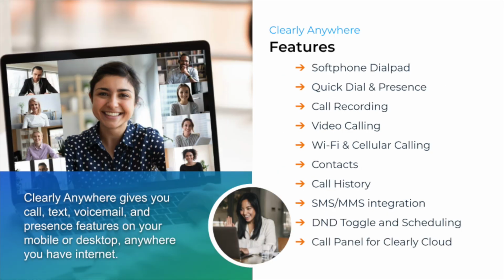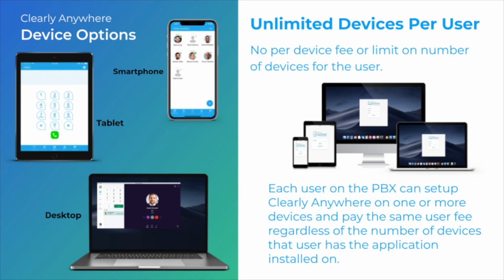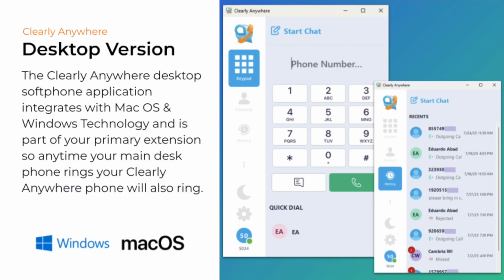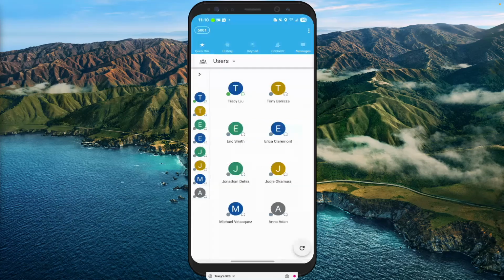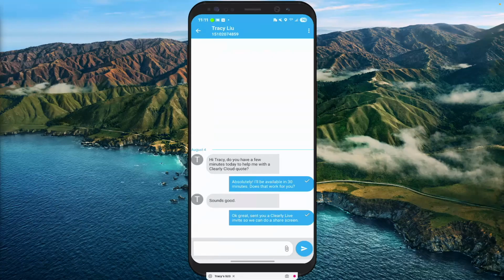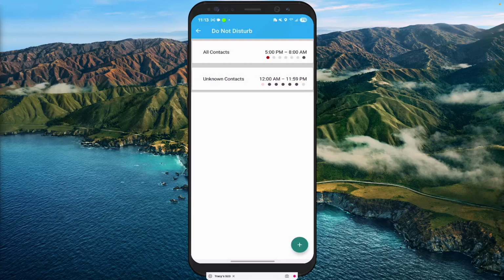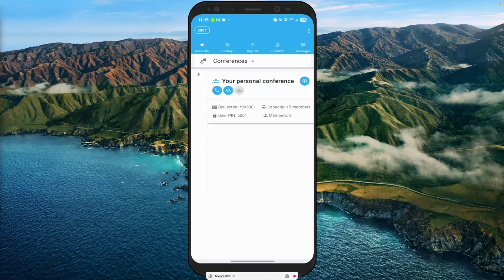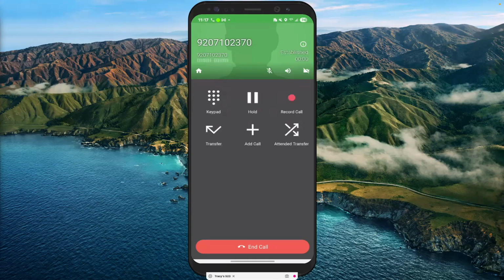ClearlyIP Webinar: Clearly Anywhere, Your Office is Where You need it to Be August 14, 2025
Join us to explore Clearly Anywhere, the mobile and desktop softphone that keeps your team connected no matter where they are. Designed for modern, mobile workforces, Clearly Anywhere extends your business phone system to smartphones and laptops, securely and affordably.

In this session, we’ll show you how Clearly Anywhere:
• Brings your office extension to any device (iOS, Android, Windows, macOS)
• Supports high-quality calling over Wi-Fi and cellular networks
• Maintains call privacy by masking personal numbers with your business caller ID
• Integrates with Business Connect and other ClearlyIP platforms
• Works seamlessly with safety features like CodeX for mobile emergency response.

Whether you’re managing a remote team or want more flexibility, you’ll learn how Clearly Anywhere adds value.

Ideal for: IT managers, system integrators, and business owners Includes a live demo and Q&A

Learn about the tools your remote team actually needs.